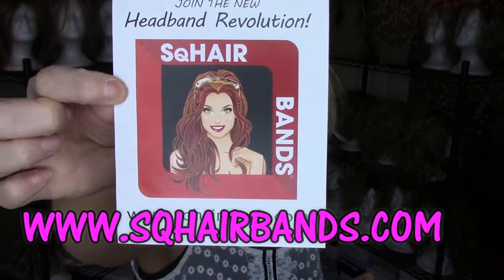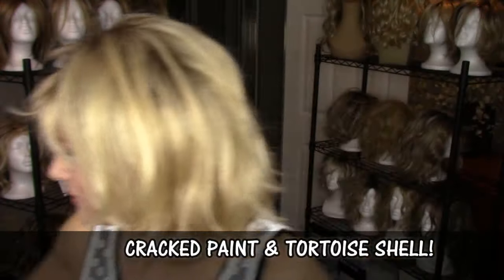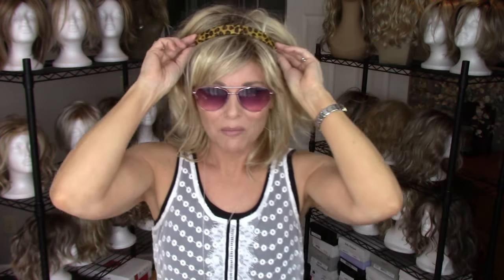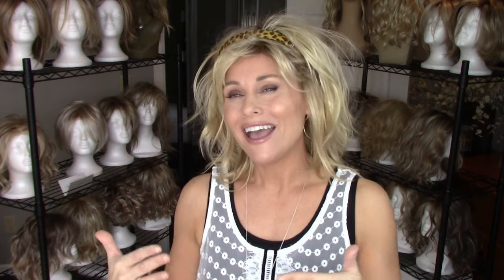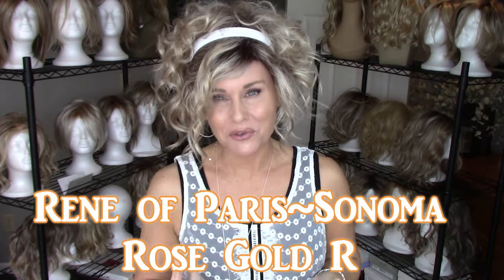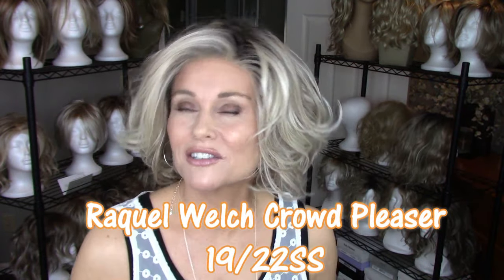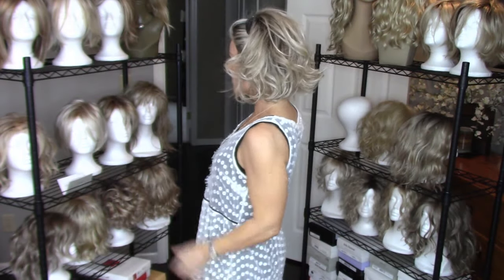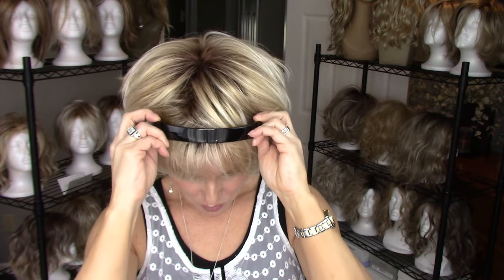SQHAIR BANDS REVIEW! | My FAVORITE ACCESSORY for WIGS!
Everybody LOVES SQHAIR BANDS for wigs! XOXO TAZ

Wearing Raquel Welch Stop Traffic in SS15/24 (available at your favorite wig retailer)

My WIG MEASUREMENTS:  21.25” Circumference 7” from hairline to chin 3-4” from chin to collarbone 5’2.5” my height, medium frame

🟪JEULIA.COM -Beautiful, artisan pieces at great prices! Check it out!

🟪 TAZS WIG CLOSET WEBSITE! EXPLORE, SHOP my open box wigs & SqHairbands!, BLOG! for mobile Safari users.

🟪LULU KELLOG ATELIER Etsy Shop! Fun, Whimsical handcrafted jewelry!